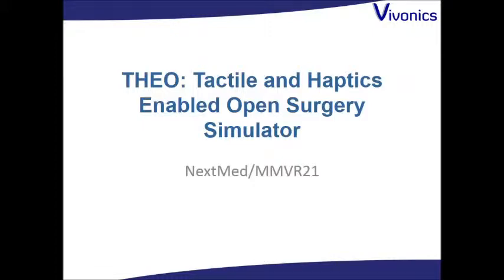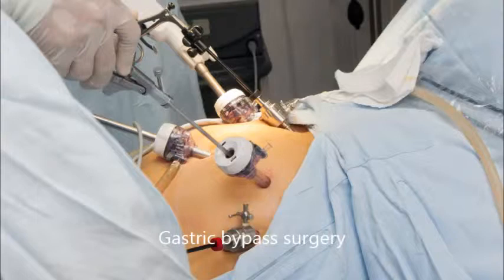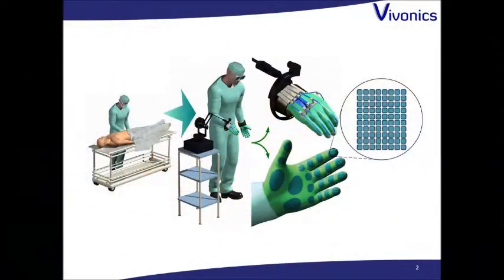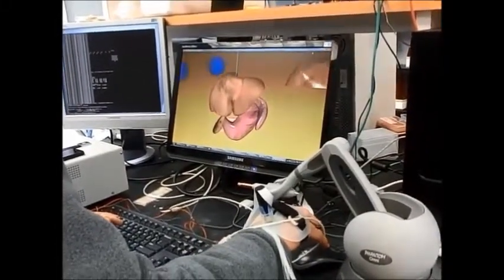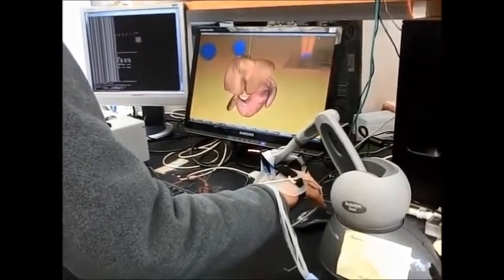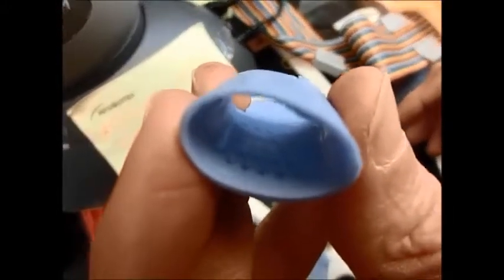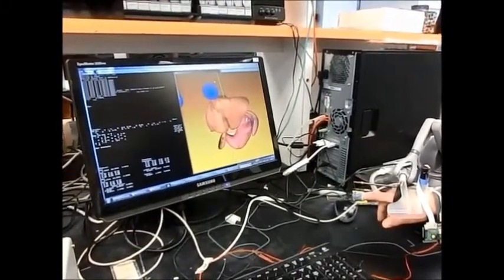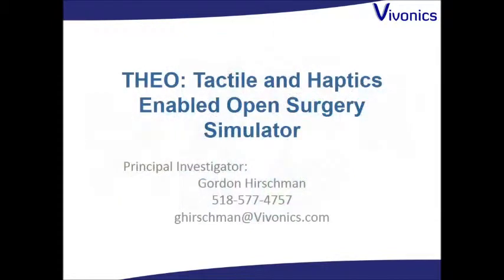THEO: Tactile and Haptics Enabled Open Surgery Simulator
Extant virtual reality surgical simulators are predominantly focused on simulating minimally invasive surgeries where the surgeon's interaction is with long tools through fixed access ports.  The Tactile and Haptics Enabled Open (THEO) Surgery Simulator builds on the considerable body of work generated in developing the tissue properties and image generation engines for these simulators, along with more recent work in haptic and tactile feedback, to provide a realistic simulator for open surgery.